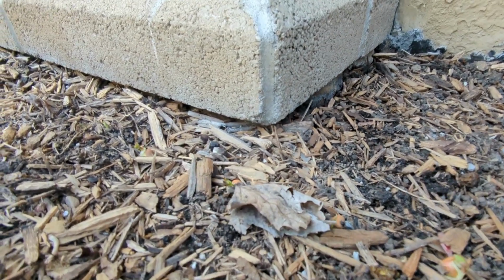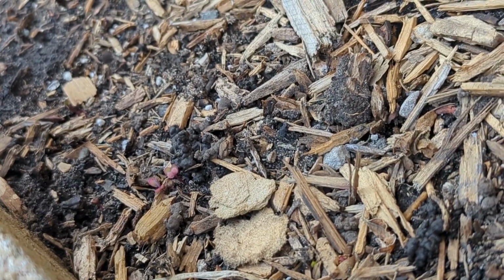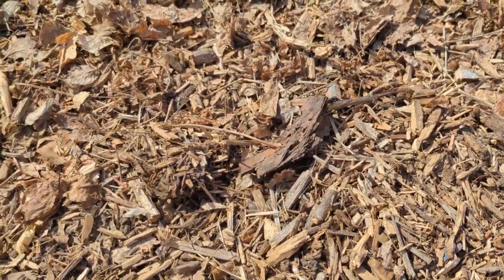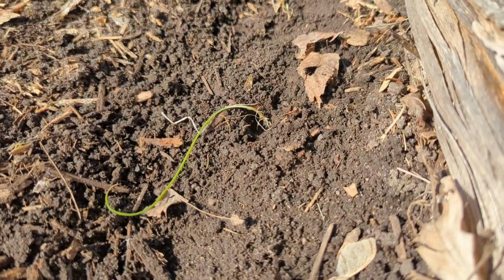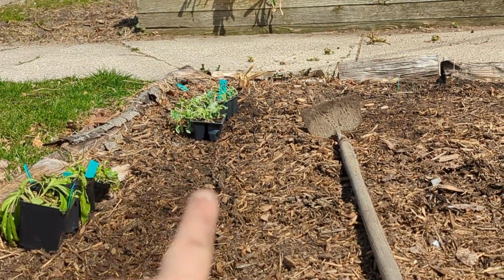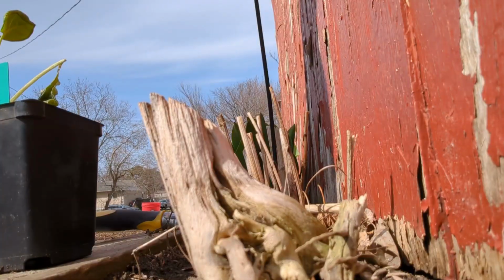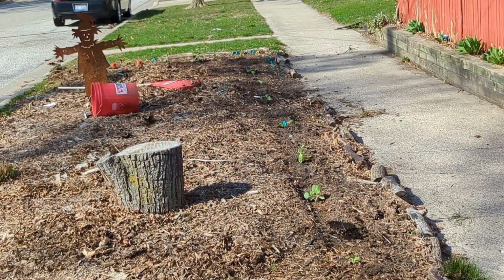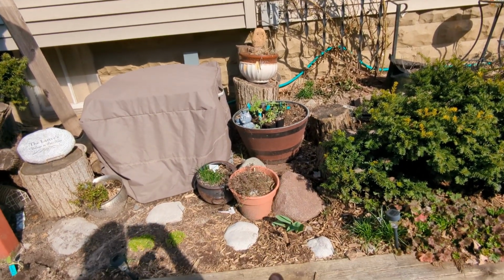Planting the Garden - Onions, Cabbage, Kale, and more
Today was my first big garden day and let me tell you - I felt it!  Time to get back into gardening shape!  Today I started planting the in-ground garden.